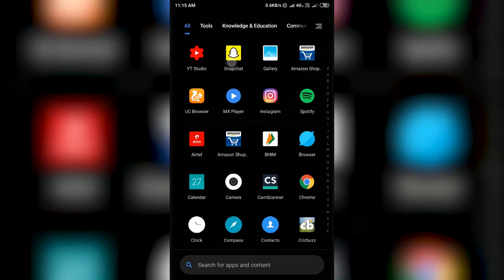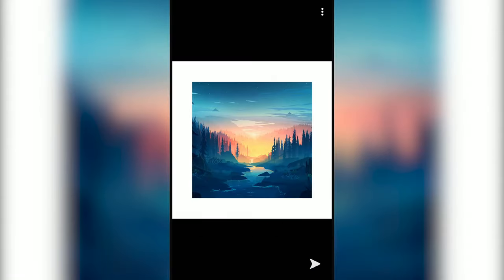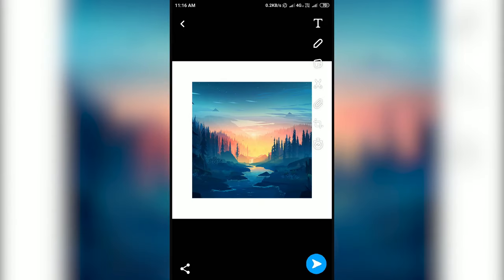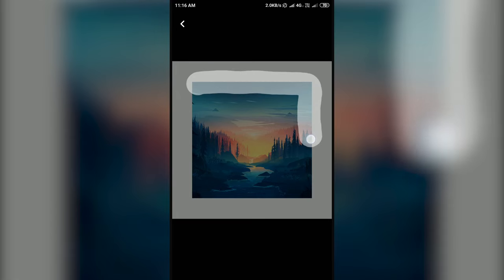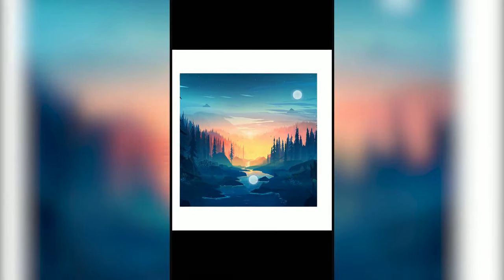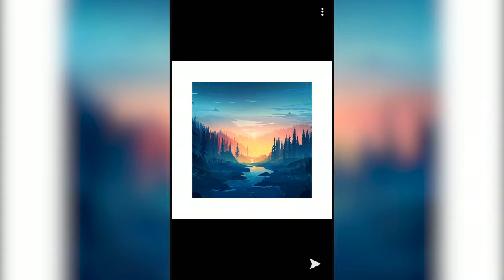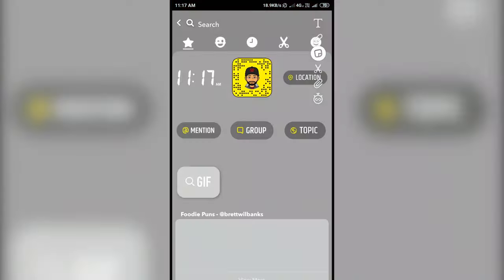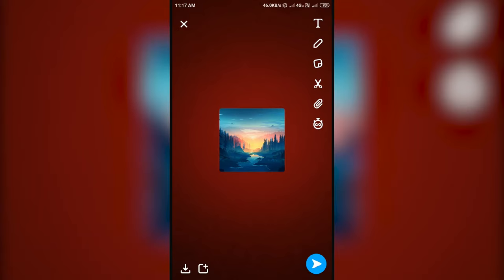How to Add Photos to Snaps in Snapchat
How to add any photo to snaps in snapchat.

Amazon India:

Amazon USA:

Amazon UK:

ThankYou.😃